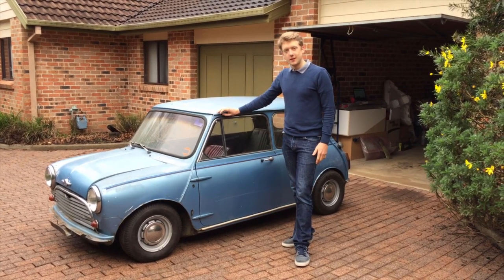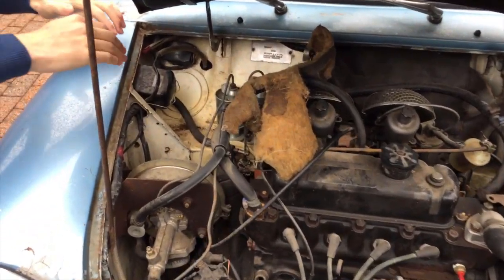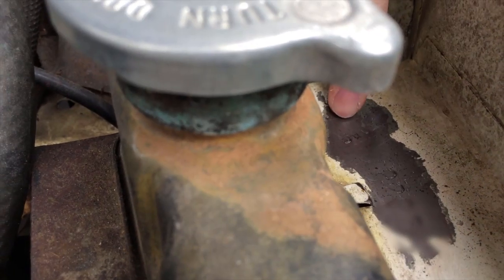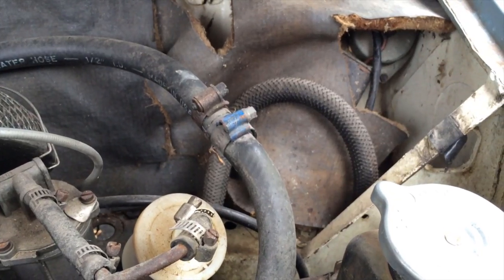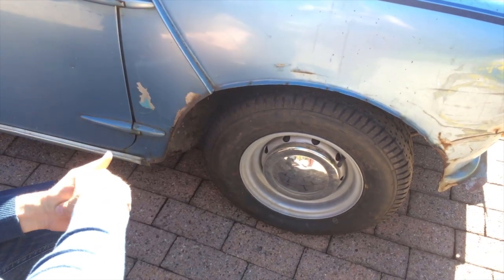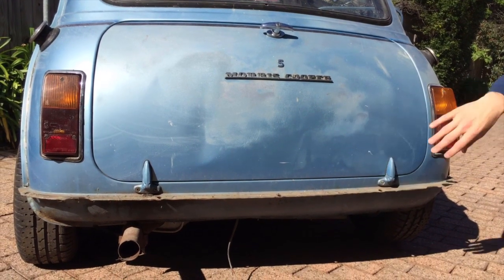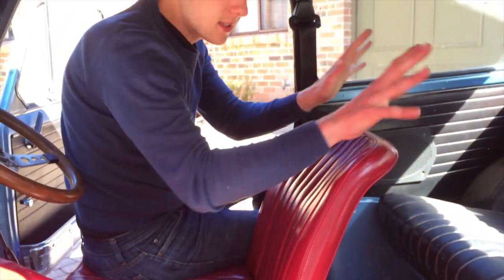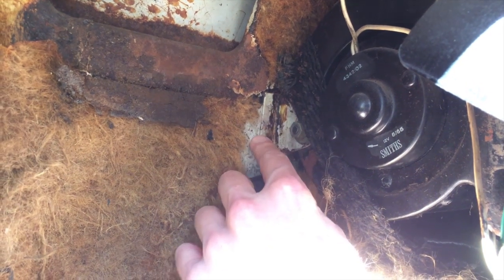Australian Morris Mini Cooper S (MK1) Identification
This is a short summary detailing some of the unique features to look for when determining the authenticity of an Australian MK1 Morris Cooper S. For Classic Register's in-depth guide to the MK1 Morris Cooper S, please visit the following

Please like our Facebook page to support future ID-guides!